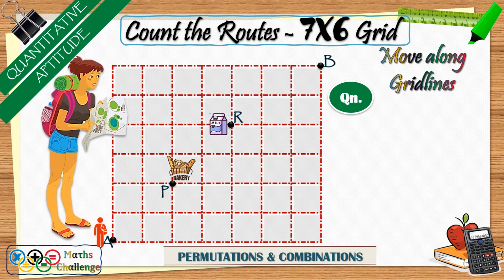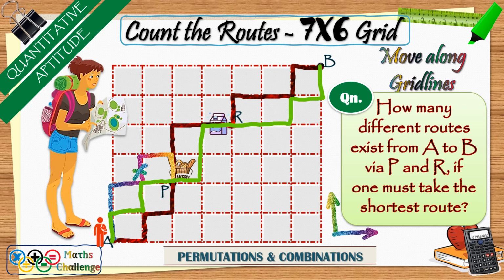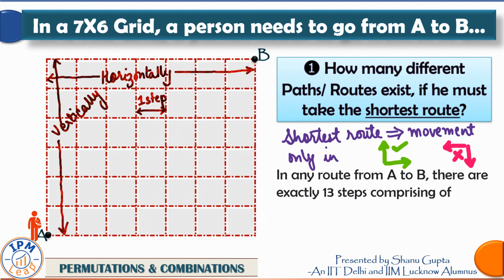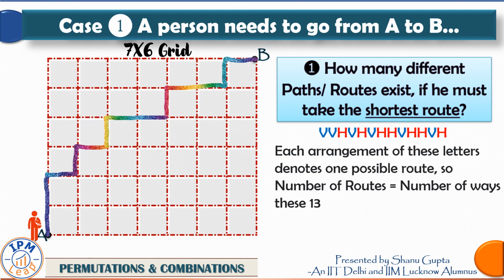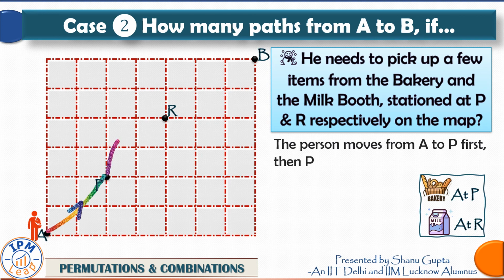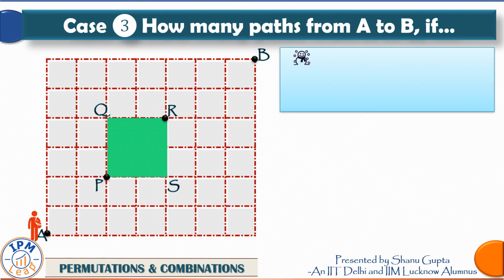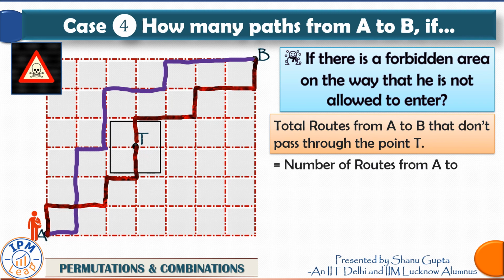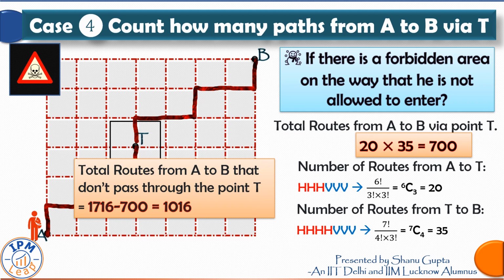Count the number of Routes in the Grid (Permutations and Combinations)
This video is based on a Grid wherein you have to count the numbers of possible routes from one end to a diagonally opposite end, if you move along the grid-lines.  These grid-based problems belong to the topic Permutations and Combinations and are are frequently asked in various exams such as CAT, IPMAT, among others.
We are going to solve 4 cases of the same problem which will cover all variations.